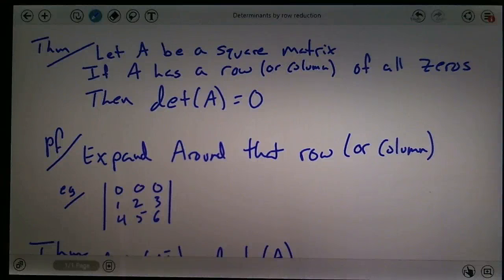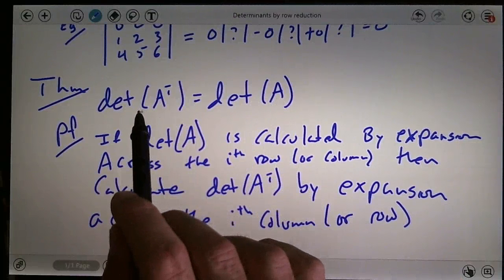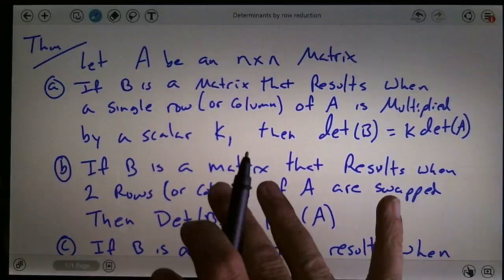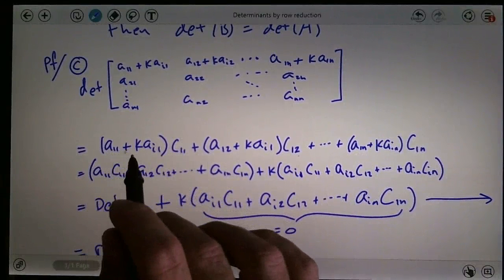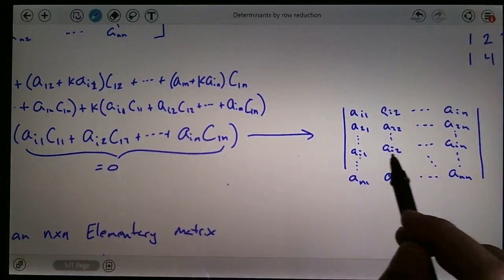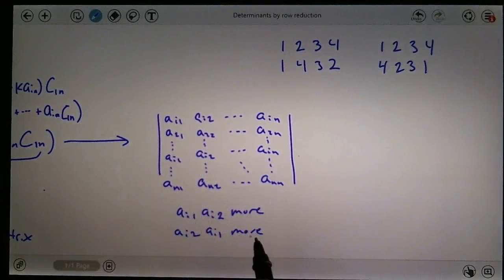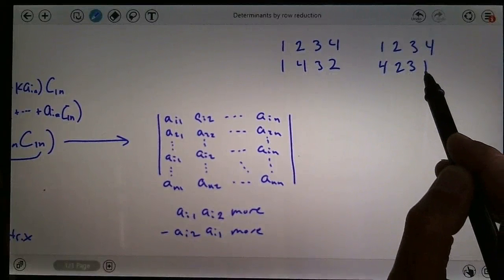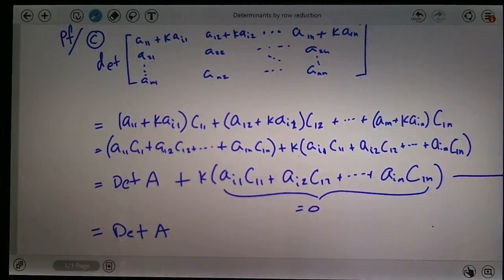Det and Row Ops 1